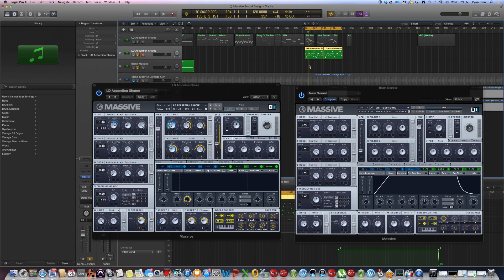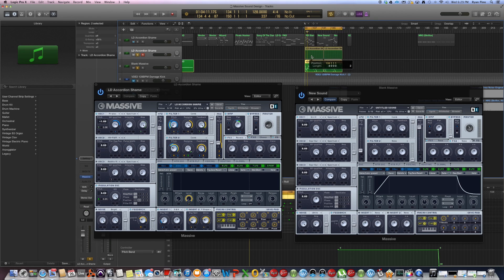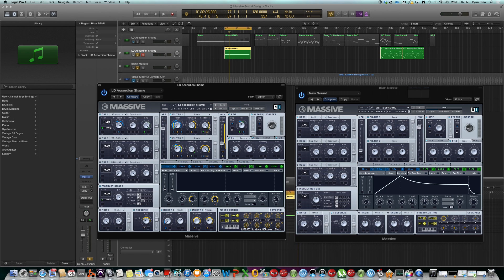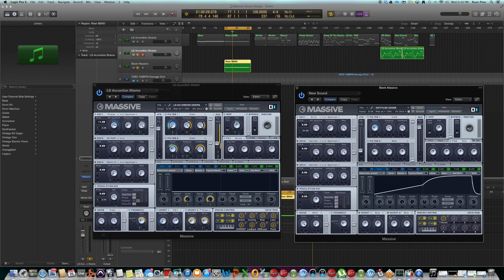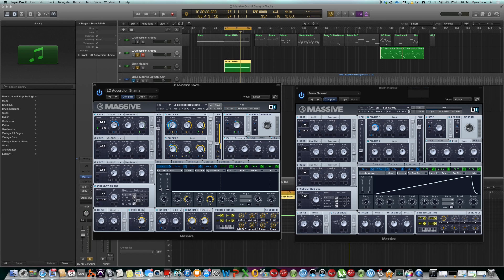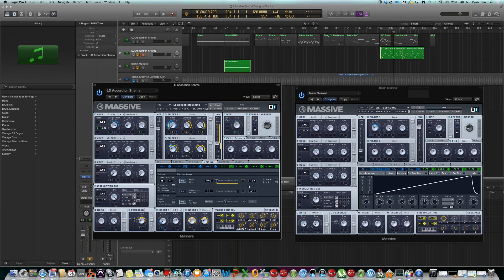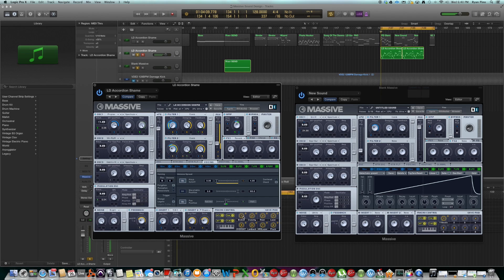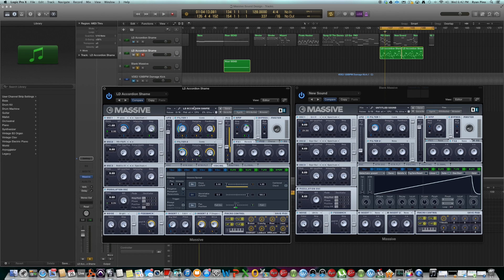Massive Tutorial - Accordion Patch (FHS-001)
First massive sound design episode of many.

My hope is to make these as simple to use in many different ways, so let me know if you've got any special requests.